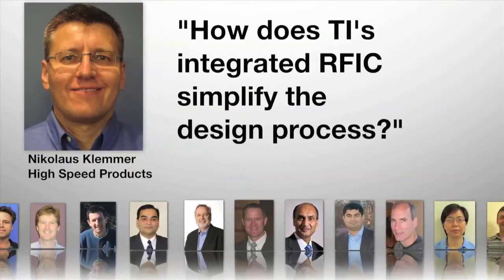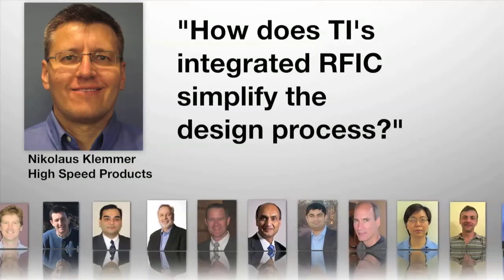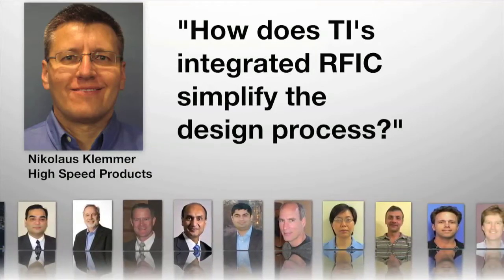Ask the Expert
Nikolaus Klemmer, High Speed Products, has been developing communcations transceiver SoCs with Texas Instruments since 2010.  Since the emergence of 2G mobile technology, he has been active in the development of numerous RF transceiver ICs for mobile applications.  He is a senior member of the IEEE, has published 11 papers, and has been granted more than 20 patents in analog and RF circuit and system design.  From 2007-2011 he was member of the IEEE ISSCC Technical Program Committee, as chair of the RF and PLL sub-committees.  He has a M.Sc. degree in Physics from the Technical University of Munich, Germany.